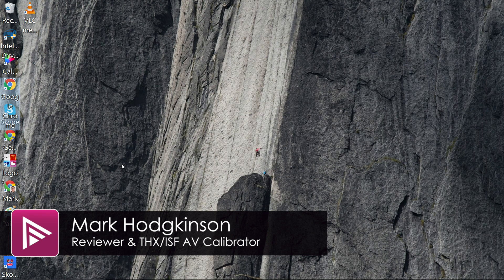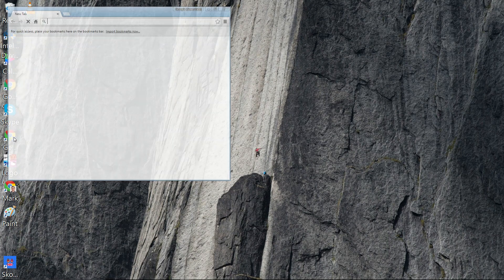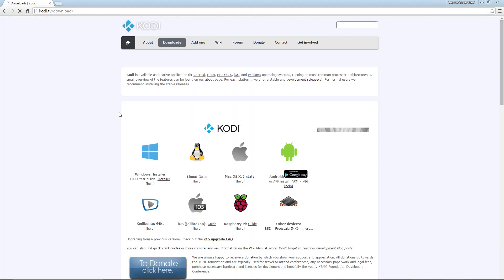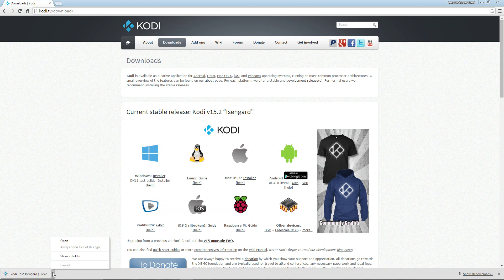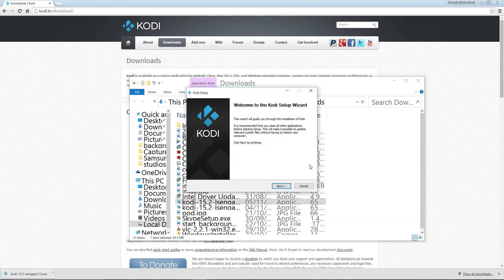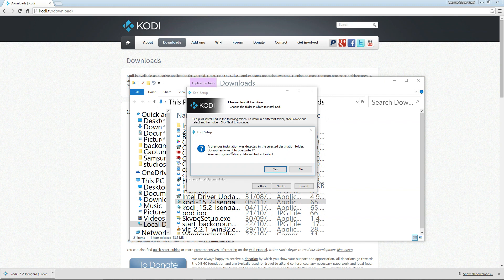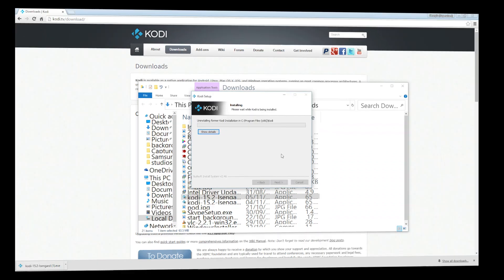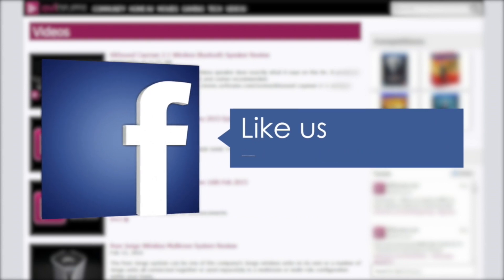How to install Kodi on Windows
With KODI usage at an all-time high and more and more devices being able to use it, we take a closer look at the world's favourite open source media software. This episode - How to install Kodi on Windows.